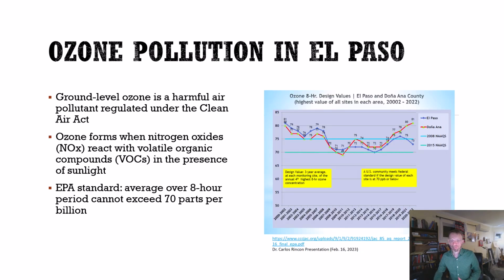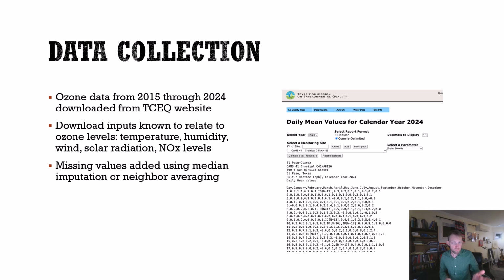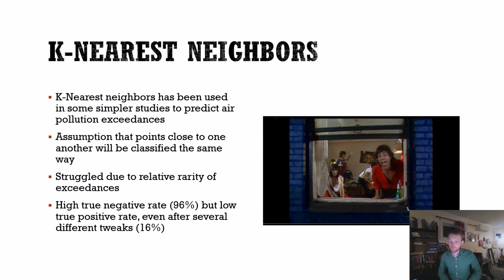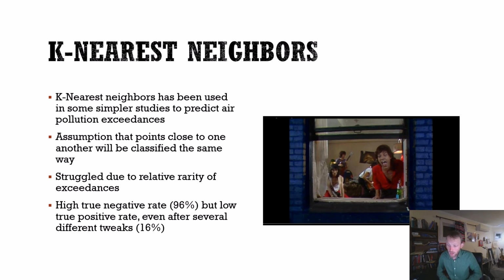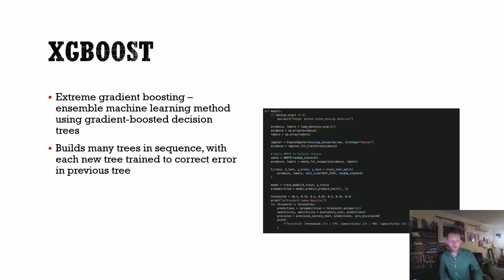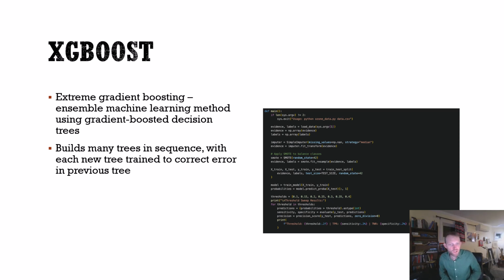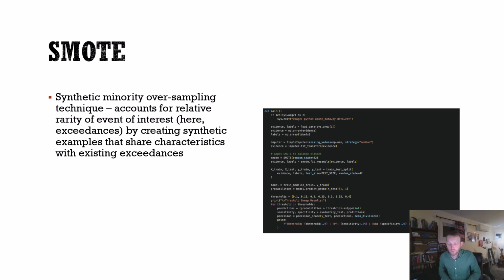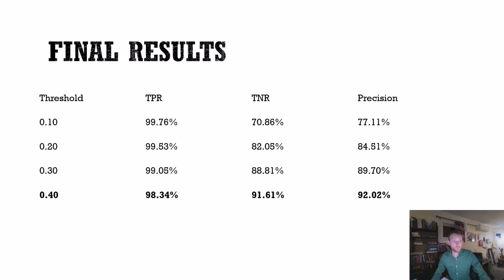Using Extreme Gradient Boosting (XGBoost) to Predict Ozone Exceedances in El Paso, Texas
Final CS50 project